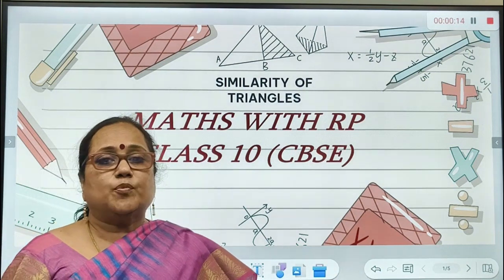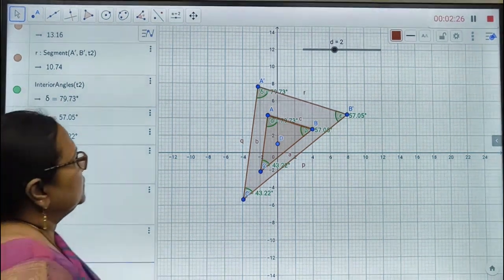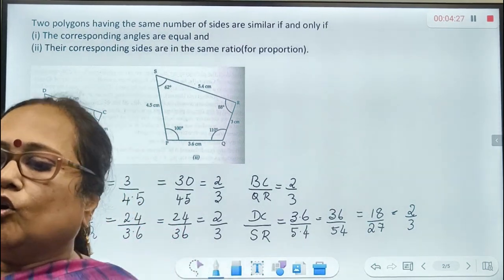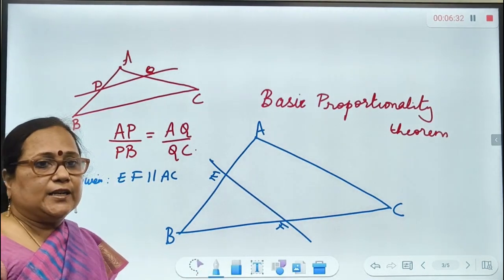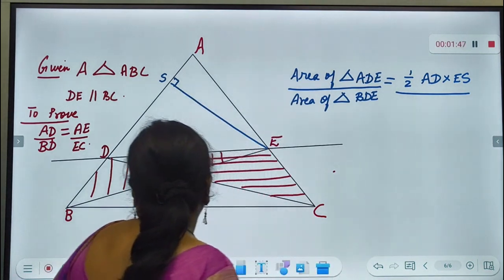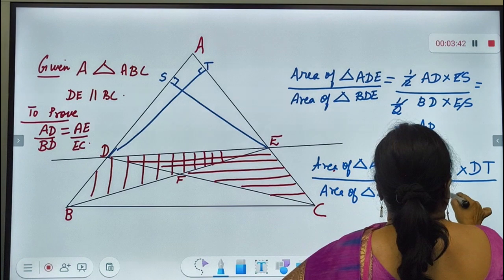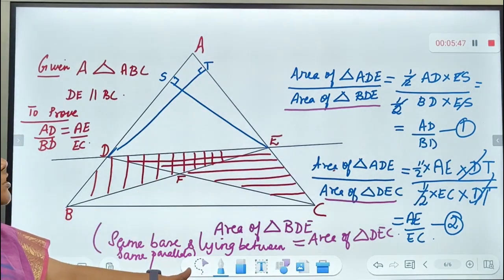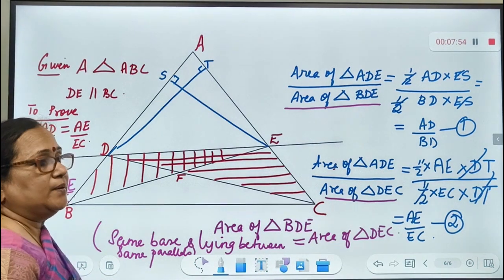(CBSE CLASS 10) Similarity of Triangles - Basic Proportionality Theorem